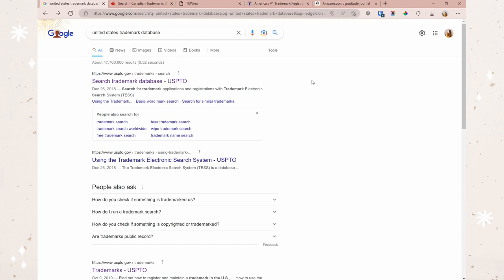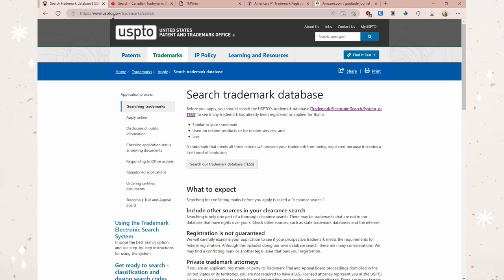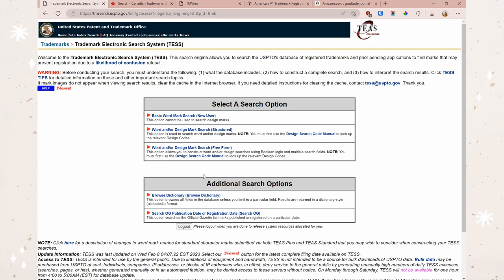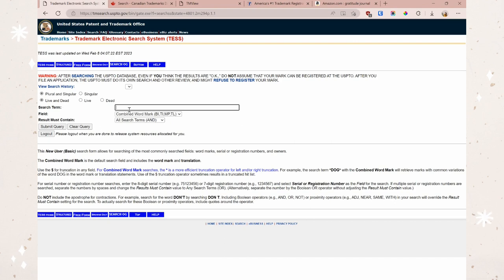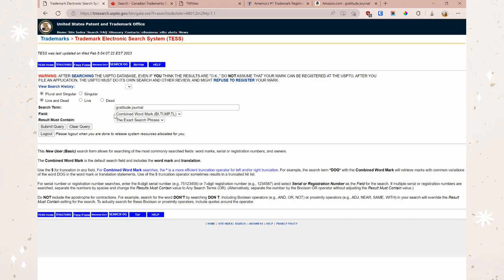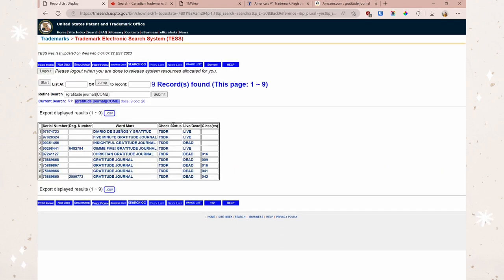AVOID Trademark Infringement with This ONE Easy Trick | KDP Trademark Checker Tutorial ✰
If you're creating low content books to sell on Amazon, it's important to make sure your designs aren't infringing on any trademarks. In this Amazon KDP trademark checker tutorial, I'll show you how to check for trademarks quickly and easily, using free online tools like the US Patent and Trademark Office's Trademark Electronic Search System (TESS). You'll learn how to search for existing trademarks, determine if your design might infringe on an existing mark, and create unique designs that will help you stand out in the marketplace. Protect your business and avoid legal trouble by mastering the art of trademark research today! ✰

✰ Passive Wealth Empires Facebook Group ✰
Come join a community of creators just like you!

Want to know how to upload a KDP low content book to Amazon? Just watch this beginner-friendly video!

There may be some affiliate links above, and note that while I may make money if you purchase from one of these links, I only recommend products that I genuinely like and trust.